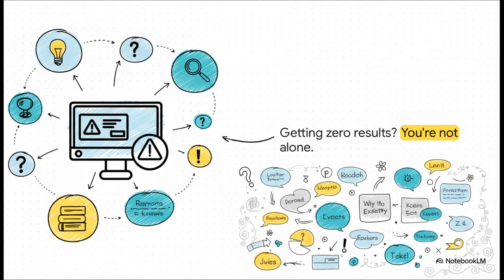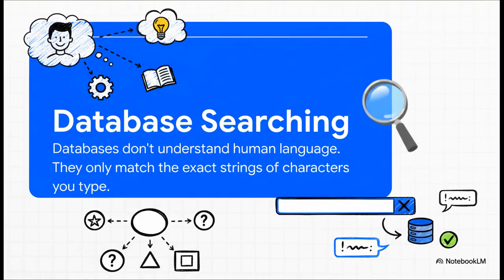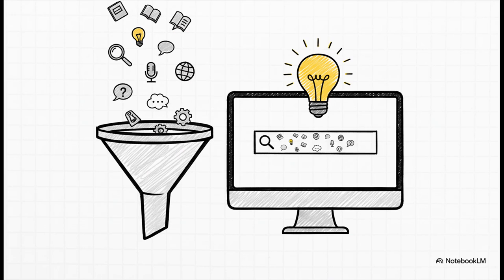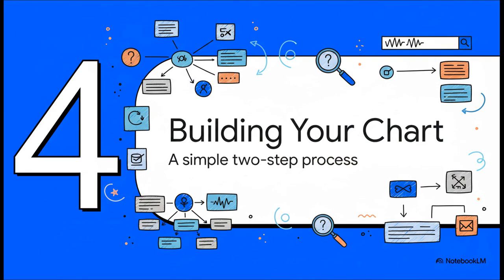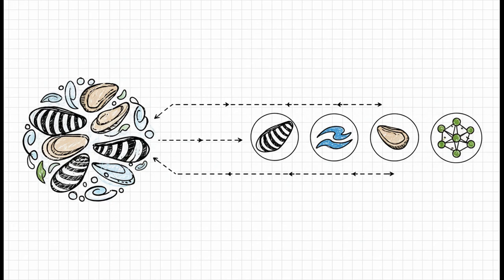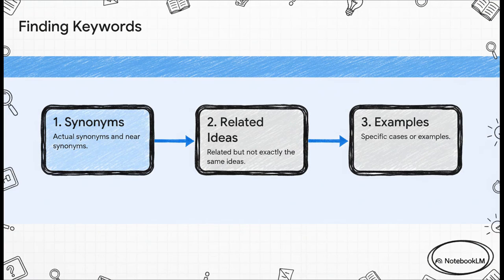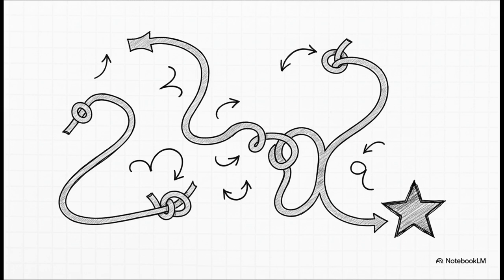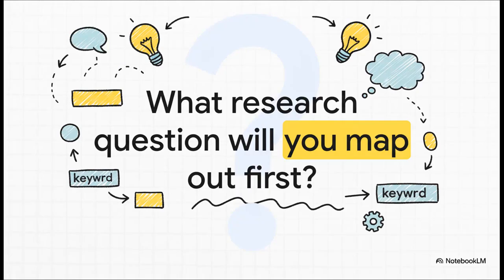How to Use a Concept Chart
This video by the Begley Library at SUNY Schenectady and Google's Notebook LLM demonstrates how to use a concept chart